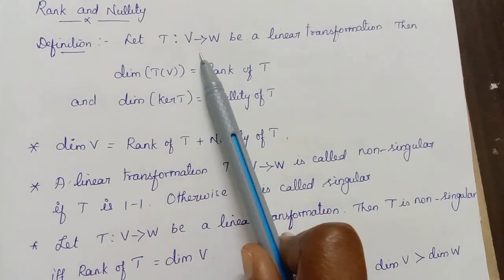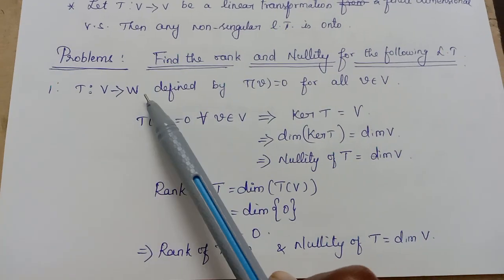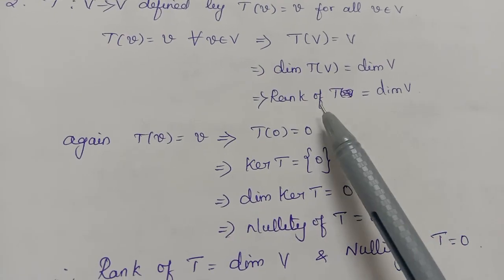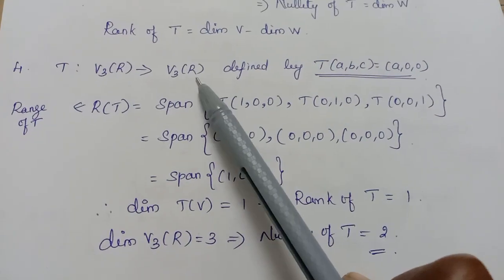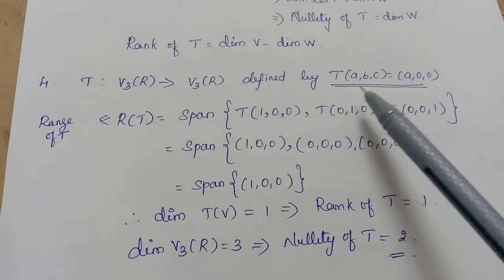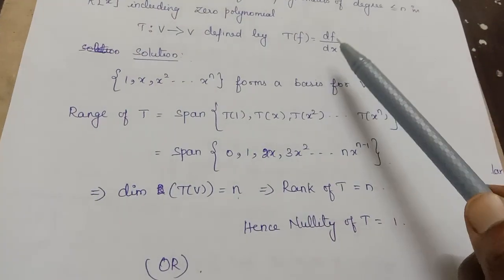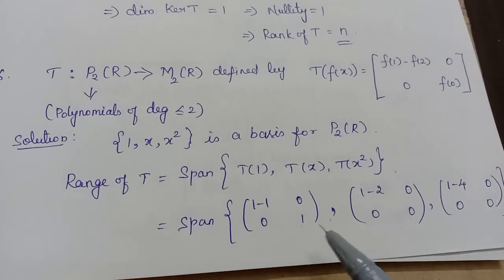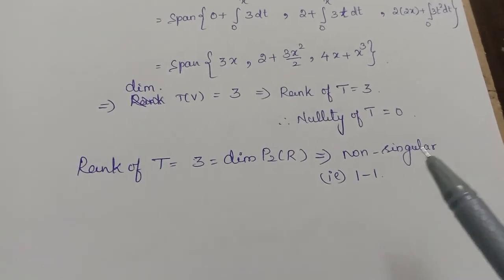Vector Spaces | Rank and Nullity | Linear Transformation